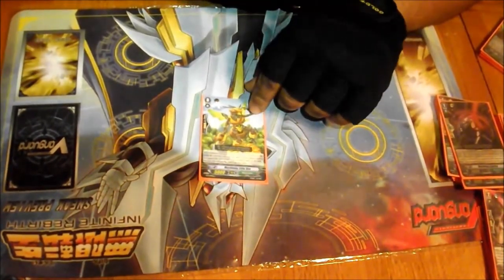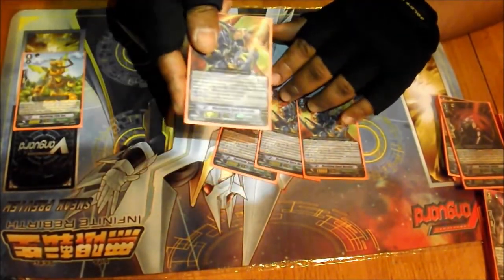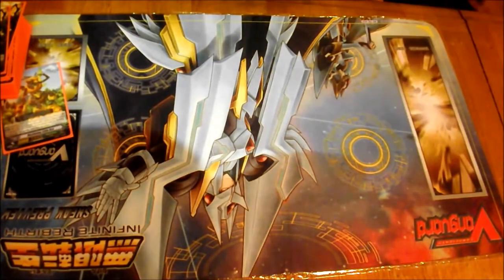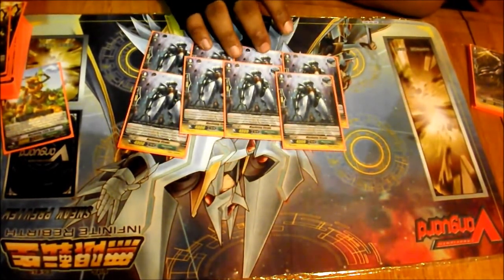Mass Production Profile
Bugs, bugs, bugs everywhere! OH GOD THEY'RE CRAWLING everywhere. Ok they're starting to get docile. Wait... are they forming an army? HOLY F#&%!